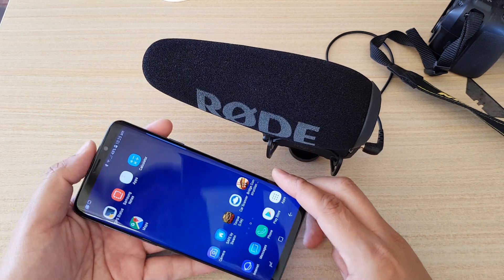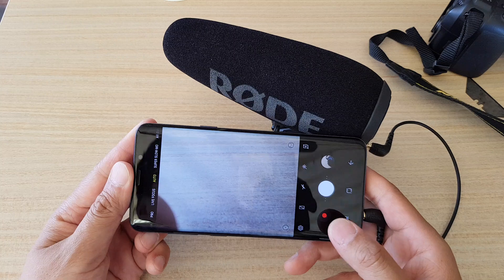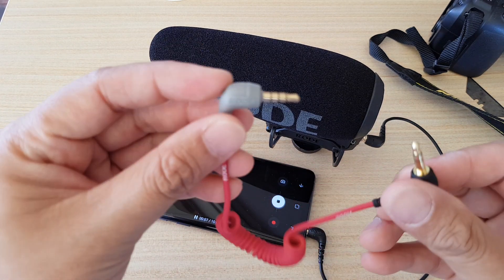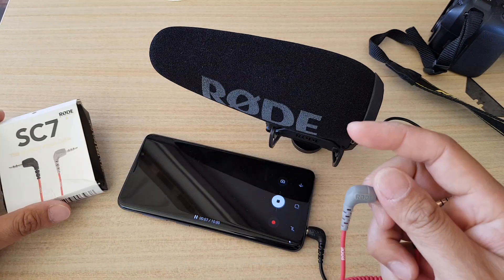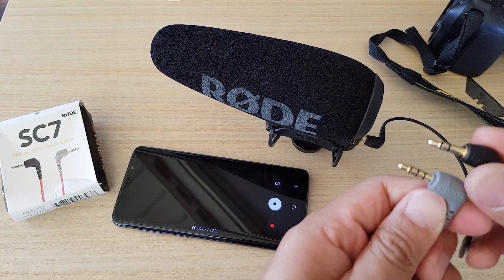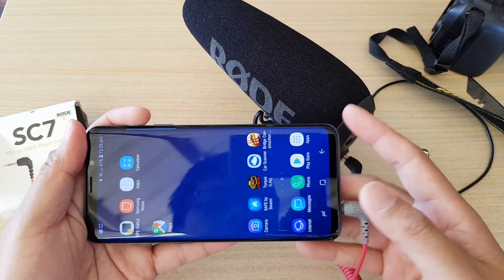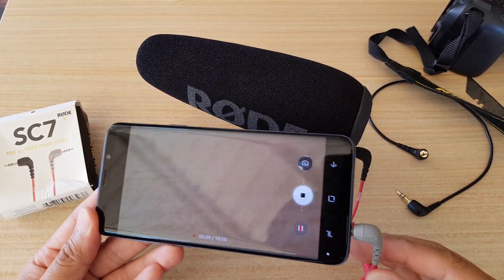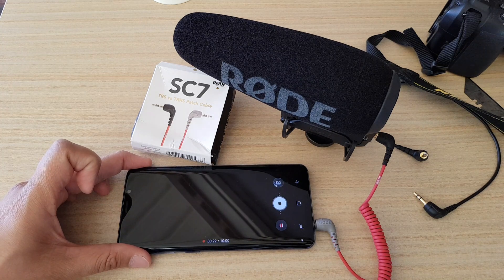Fix Rode External Microphone Not Recognized on Samsung Galaxy S9 / S9+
How you can use the external Rode microphone with the Samsung Galaxy S9 / S9+. When you plug in the microphone into the phone your Galaxy S9 should recognize that there is an external microphone is connected. If it doesn't then you might not be using the right cable. The default cable comes with the Rode Microphone is to use with the camera which is TRS type. For the cable that is compatible with the mobile phone you need to use the TRS to TRRS patch cable.